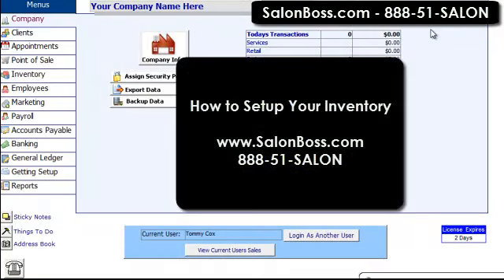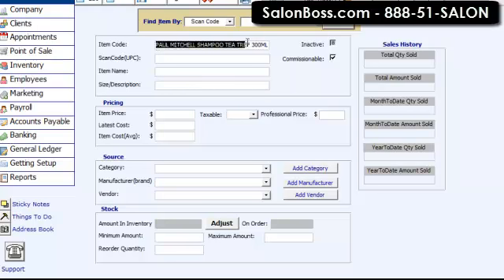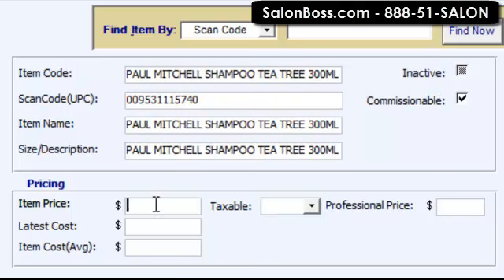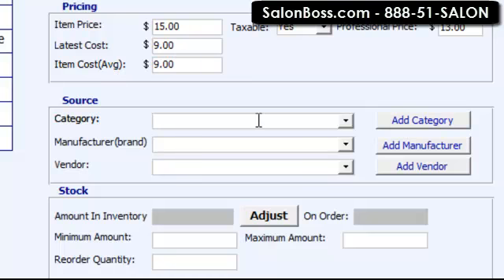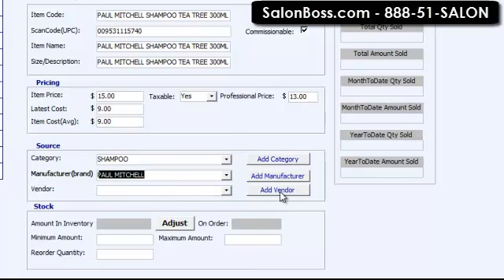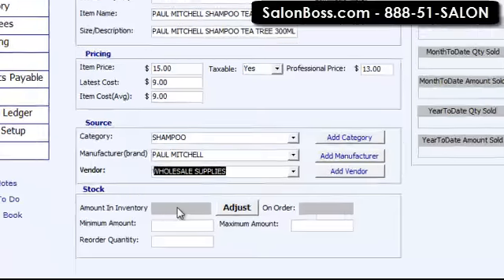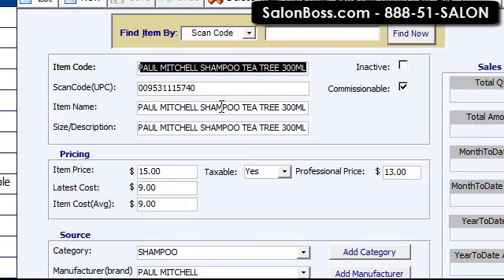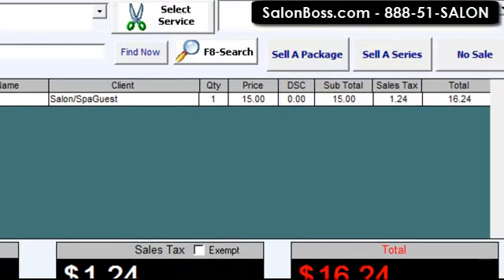Setting up your Salon Inventory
- This video will show you how to initially setup your inventory and how to scan a bar code for an inventory item on a sale.